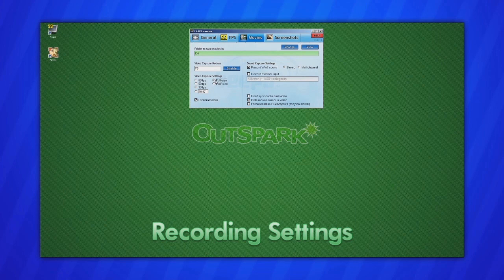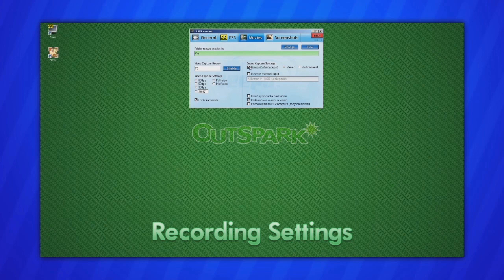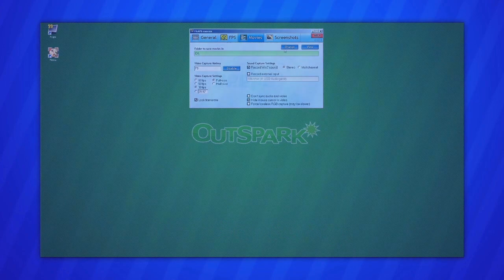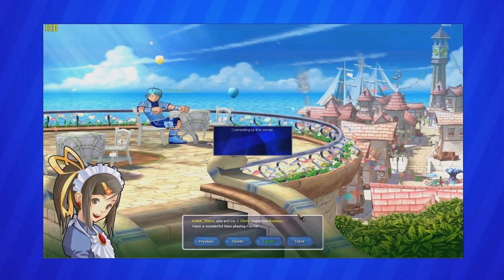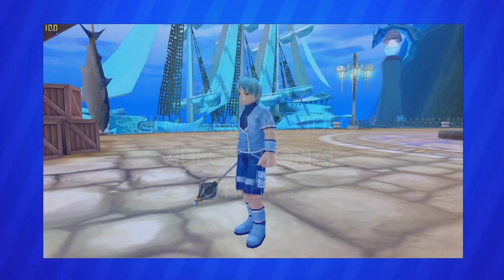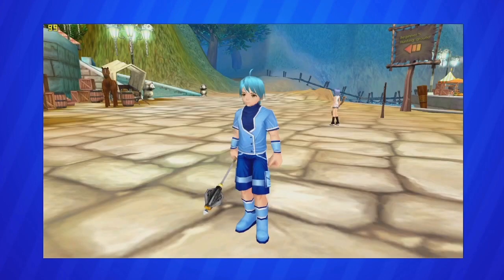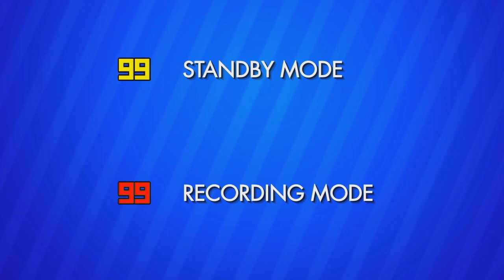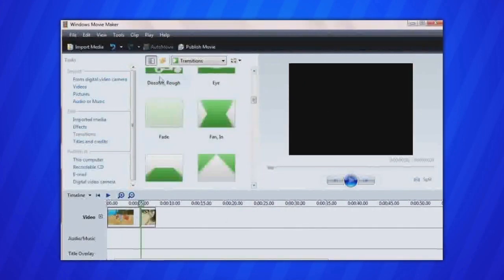How To Be an Outspark Video Director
A simple 'How To' guide on creating an in-game video in your favorite Outspark game.